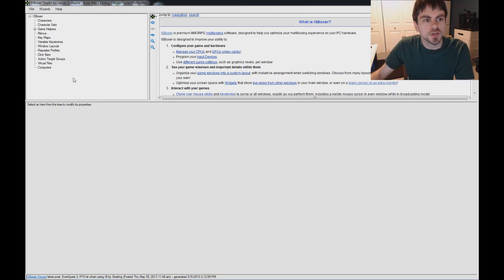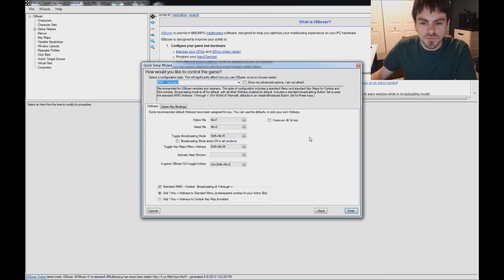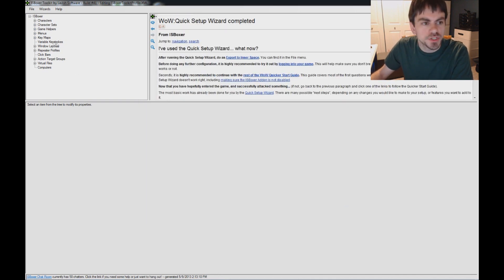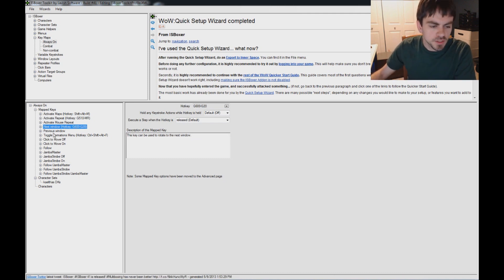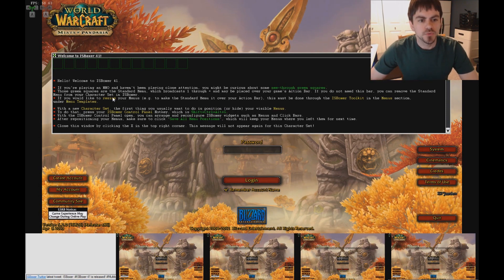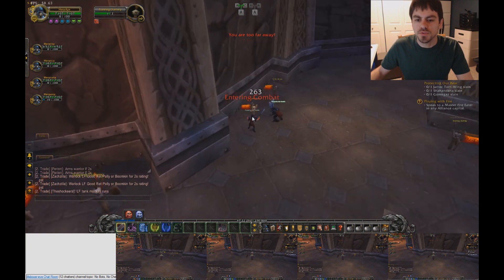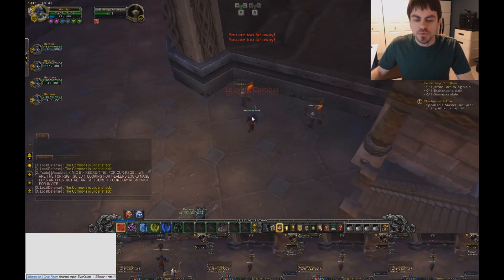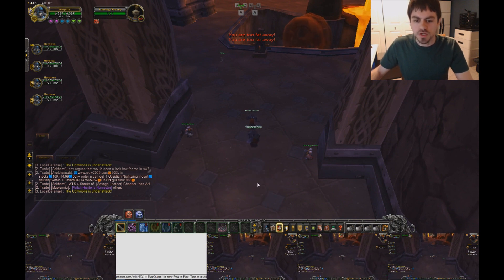ISBoxer 41 Quick Setup Wizard and WoW Gameplay demo and commentary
This video is packed with tips from me, the creator of ISBoxer!